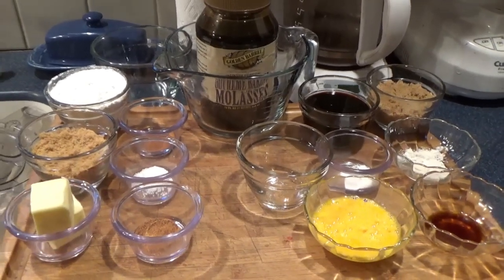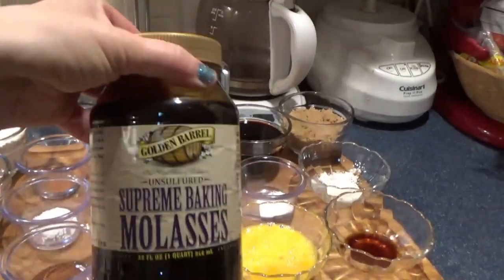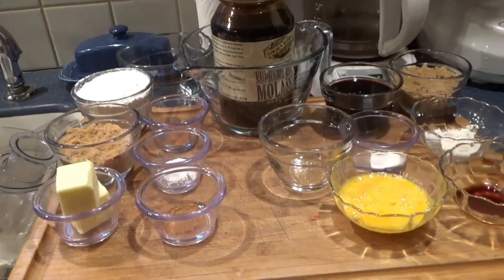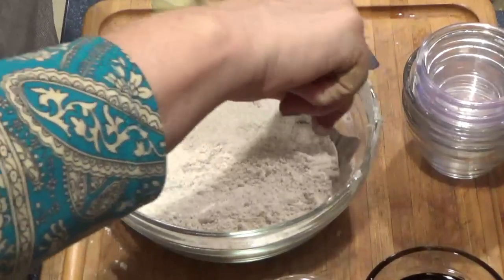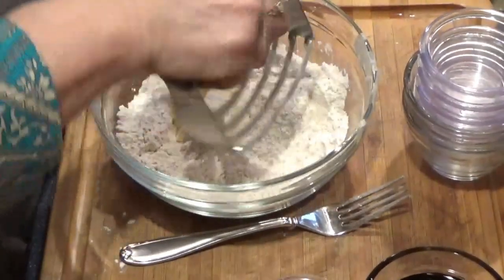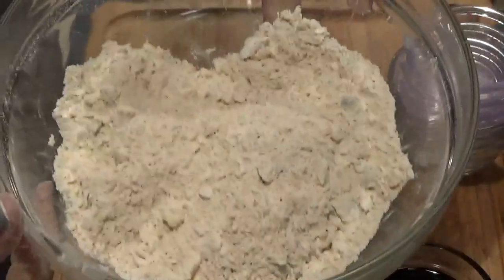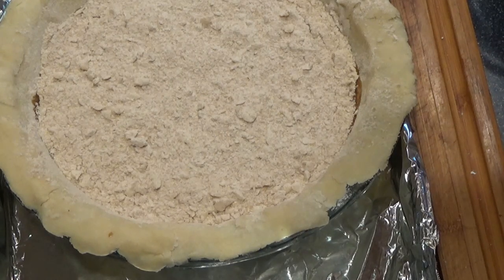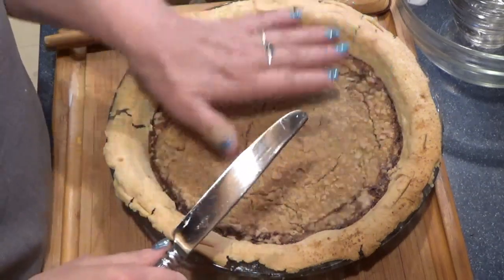PA DUTCH SHOOFLY PIE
Nothing is more PA Dutch than shoofly pie! A Pennsylvania Dutch favorite, this molasses-based pie with crumb topping is a wet bottom pie that packs tons of wonderful flavor!

SHOOFLY PIE

INGREDIENTS
 1 Pie crust

Crumbs

1 cup all purpose flour
1/2 cup dark brown sugar
1/2 tsp baking powder
1/2 teaspoon cinnamon
1/8 teaspoon nutmeg
1/4 cup room temperature all shortening, lard, or salted butter

Liquid filling

1/2 cup dark brown sugar
1/2 cup unsulphured baking molasses
1 beaten egg, room temperature
1/2 teaspoon baking soda
1 1/2 teaspoons all purpose flour
1 teaspoon vanilla
1 cup boiling water

DIRECTIONS

Have a crust in 9 inch pie pan and crimp edges if/how desired and place ona foil lined cookie sheet to catch drips etc.
Place oven rack in center position in oven; pre-heat oven to 375 F degrees.

Crumbs

In a mixing bowl, place the 1 cup all purpose flour, 1/2 cup brown sugar, 1/2 teaspoon baking powder, 1/2 teaspoon cinnamon, and 1/8 teaspoon nutmeg; combine well with fork or spoon to eliminate lumps.
Add the 1/4 cup of butter and, using a fork, pastry blender, or your fingers, combine to make fairly fine crumbs.

Liquid filling

In another mixing bowl or 4 cup glass measuring cup, place the 1/2 cup brown sugar, 1/2 teaspoon baking soda, and 1 1/2 teaspoons all purpose flour listed for the liquid filling. Blend the dry ingredients together with a fork or spoon to help eliminate clumps.
Next, add the 1/2 cup unsulphured baking molasses, the beaten egg, and the 1 teaspoon vanilla to the dry mixture; blend together well, using a spoon or whisk making sure the dry ingredients are mixed in.
Add the 1 cup boiling water to the molasses mixture, SLOWLY streaming it in while stirring or whisking to avoid curdling the raw egg, Stir or whisk until well blended. The mixture will appear “foamy” at this point. Set aside.
Place pie pan with unbaked crust on a baking sheet;
Using your fingers or a spoon, sprinkle the entire bowl of crumbs evenly on top of the liquid filling in the crust; pay attention to getting some crumbs right up to the edge of the pie crust as well.
Place the tray with the filled crust carefully into the oven. Bake 375 F degrees about 35 to 40 minutes. Pie will “puff” while baking, but will firm up and settle some as it cools. Let cool completely.
Serve warm, room temperature, or chilled. Pie can be stored on the counter for 3 days and then refrigerate leftovers if any left! It doesn't usually last that long here!